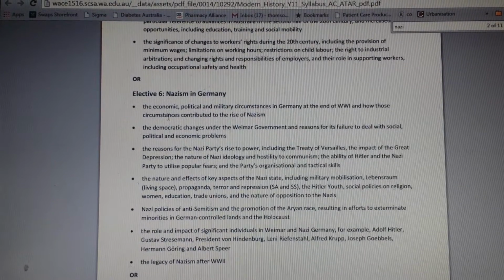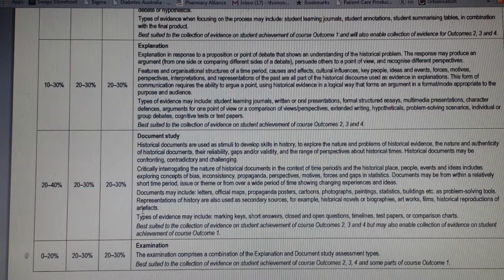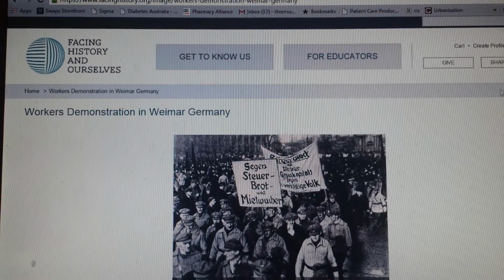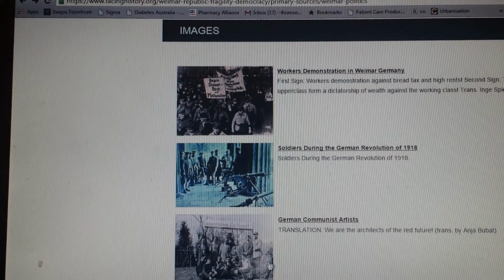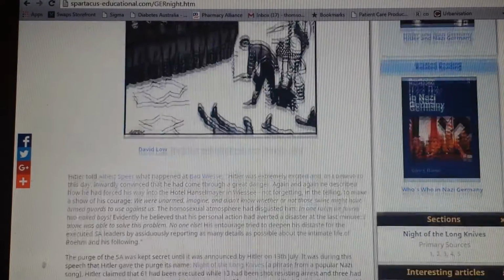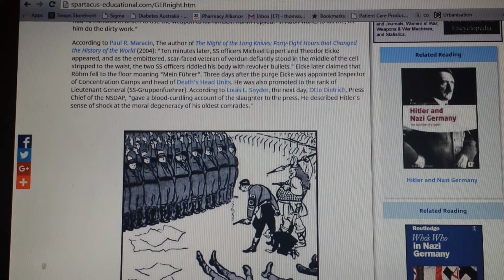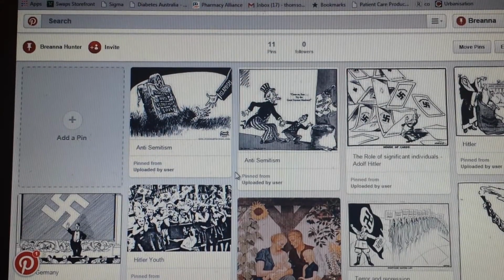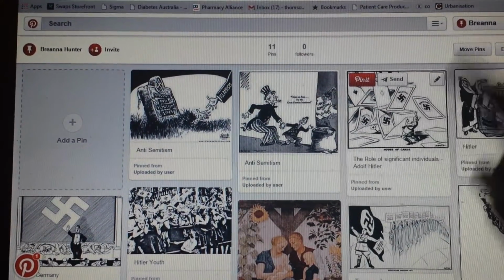Technologies to Engage Learners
Assessment Two: Technologies to Engage Learners
B.Hunter
14308646

Year 11 ATAR Modern History - Elective 6, Nazism in Germany